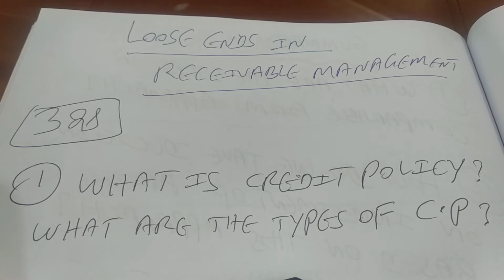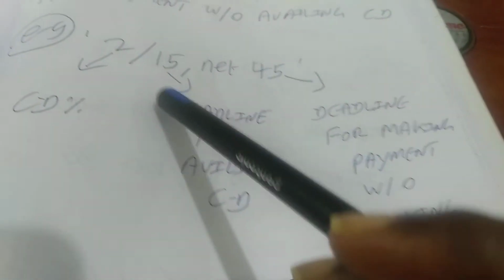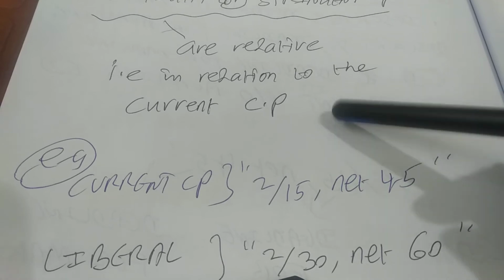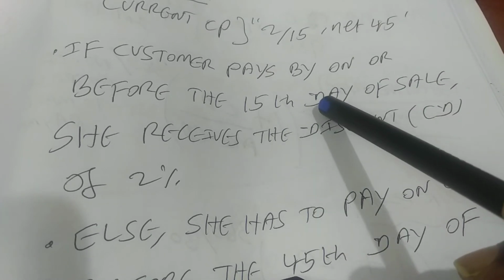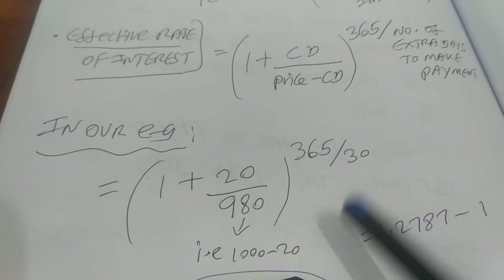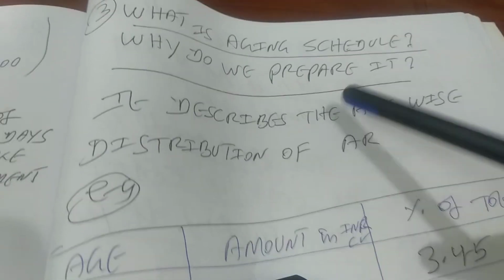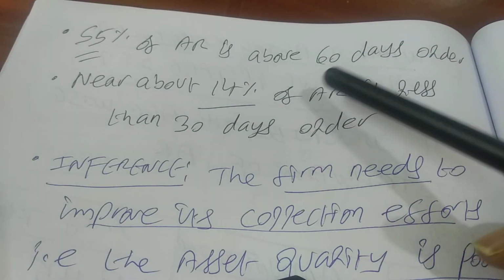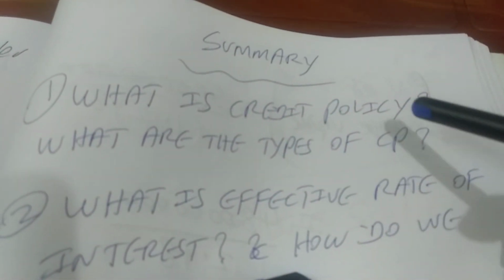Working Capital - part 11- Loose ends in receivable management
Provides examples for tight and liberal credit policy , computation of effective rate of interest and the aging schedule.